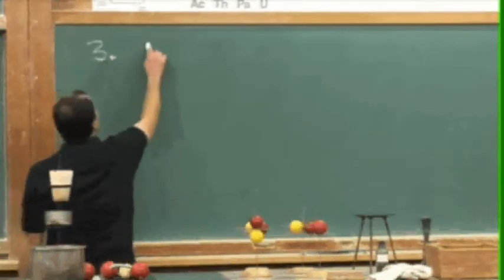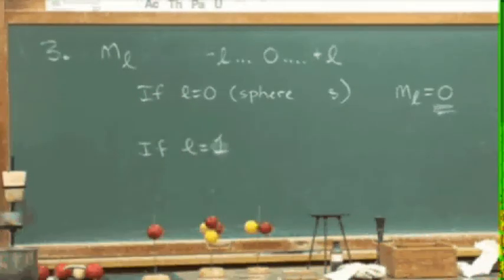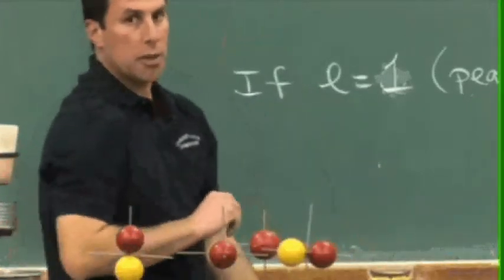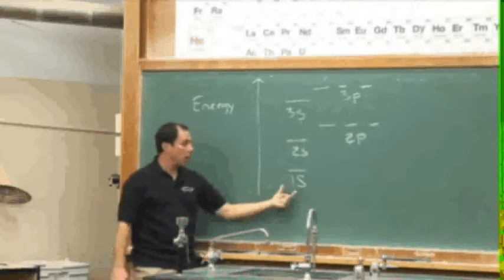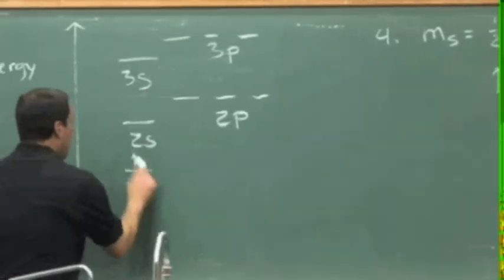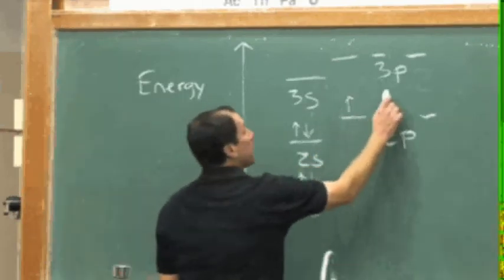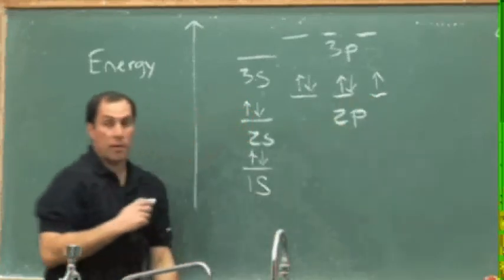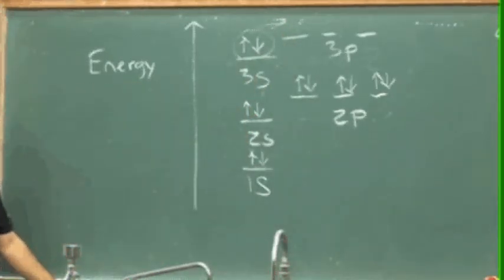Where Are the Rest of the Electrons? (Orbitals II)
you can earn college credit for online Chemistry and virtual labs.  With no onsite visits required for 100 level classes, Oregon State University's Ecampus Chemistry classes will fit your life!  Upper-level classes are also offered; these may require short on-campus visits, scheduled to work well for distance students.  This video is from a class taught by Dr. Richard Nafshun; be sure to watch his other videos to see amazing chemistry in action.